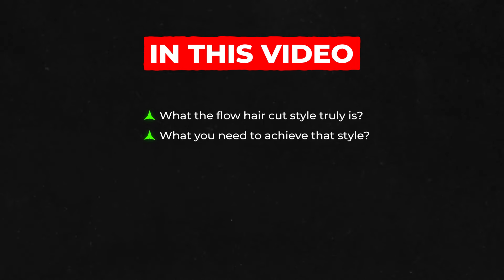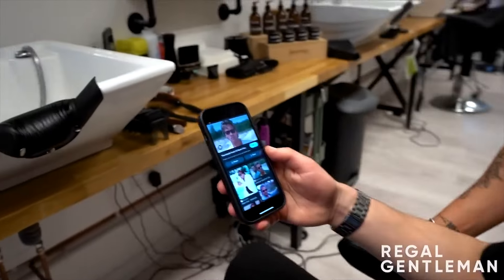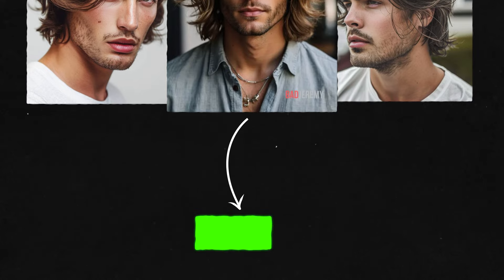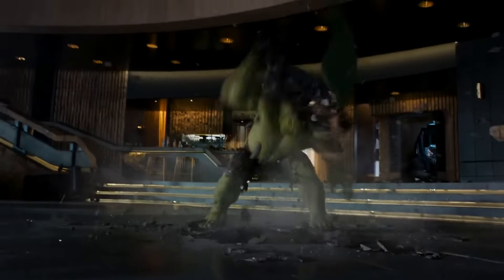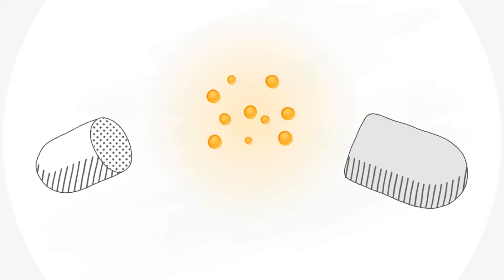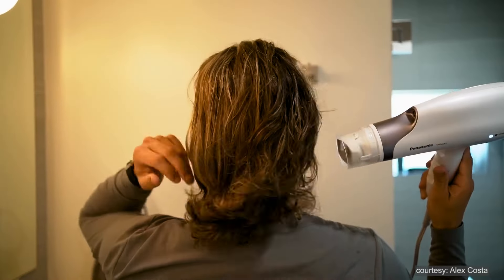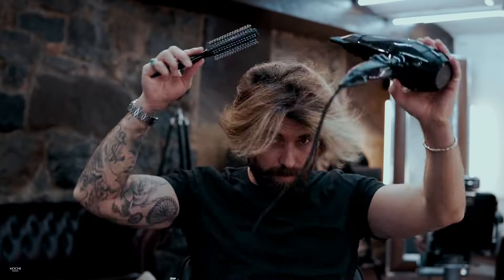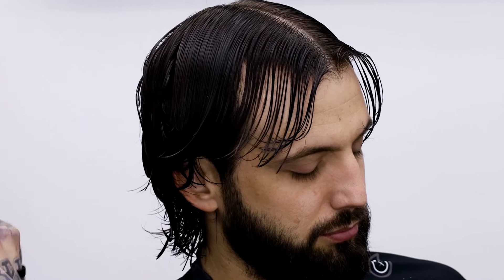do this to get Dream Flow hairstyle in 2025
00:00 Intro
00:37 Types of Flow Haircut
01:16 Step 1 of Flow Hairstyle
02:34 Step 2 of Flow Hairstyle
03:07 Step 3 of Flow Hairstyle
03:47 Step 4 of Flow Hairstyle
04:26 Tips for Strengthen Your Hair
05:59 How to Get That Perfect Flow Hairstyle